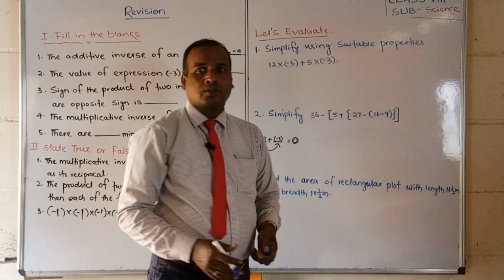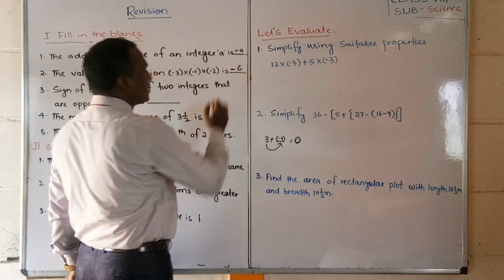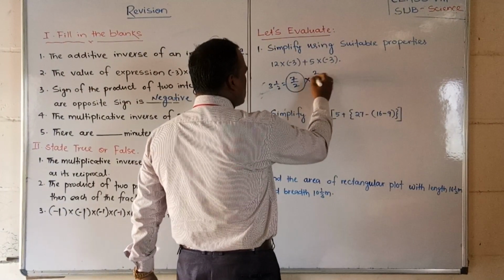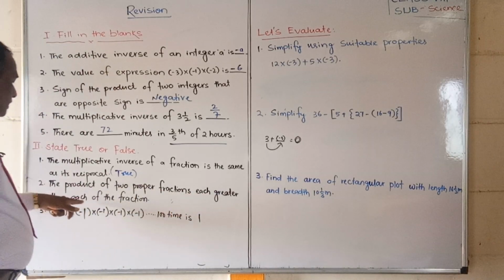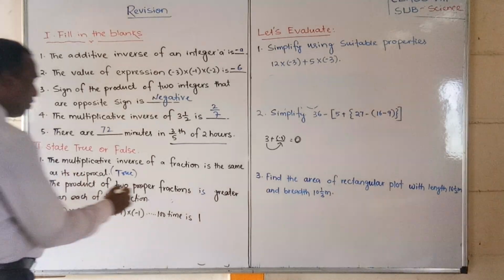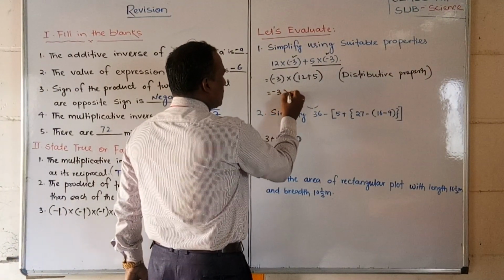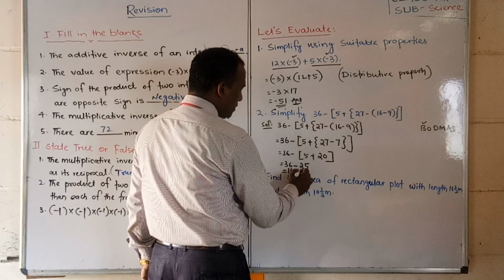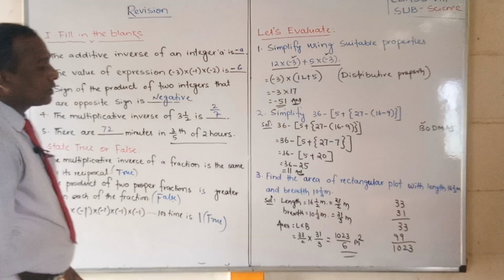L.B.S.School Bariki Sir 7th Maths Chapter-(1 &2) Revision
Bariki Sir
Class-VII
Sub-Maths
Chapter-(1 &2)
Video-Revision